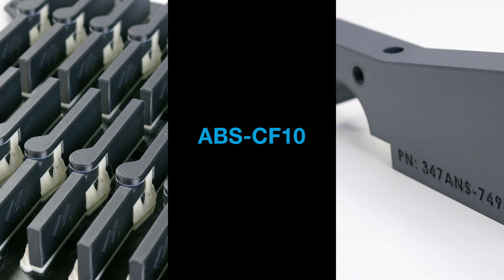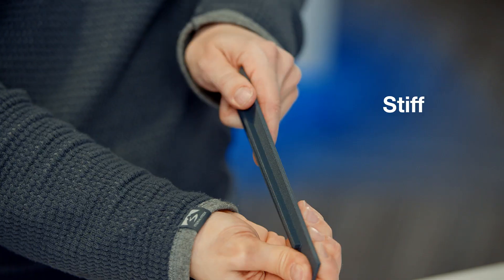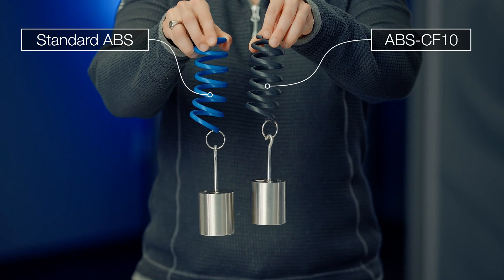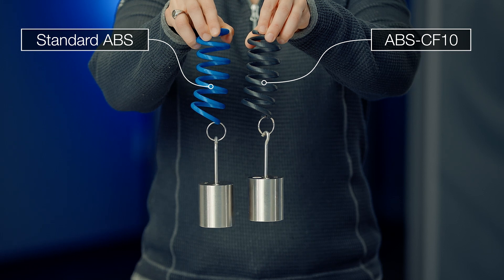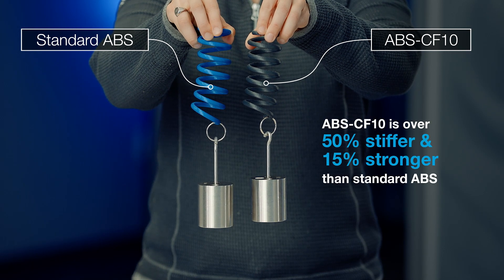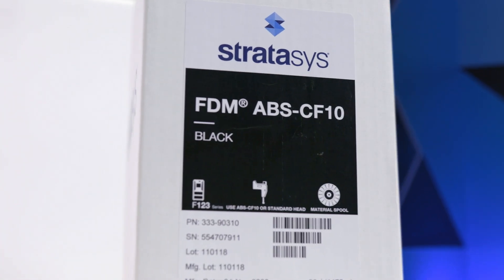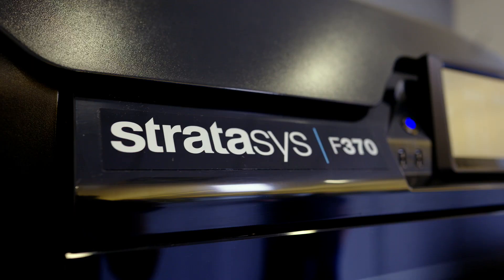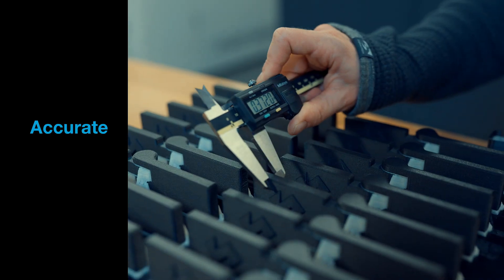Introducing Stratasys ABS CF10. Now available on the F123 Series.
Stratasys ABS-CF10 combines standard ABS (acrylonitrile butadiene styrene) material with 10% chopped carbon fiber by weight.

The result is a low moisture-sensitive FDM® thermoplastic over 50% stiffer and 15% stronger than standard ABS 3D printing material.

Its unique stiffness and strength allows it to replace metal components in: fixturing applications, jigs, and production parts. ABS-CF10's top markets include automotive manufacturing, industrial manufacturing, recreational manufacturing, and aerospace manufacturing. Available in one color.